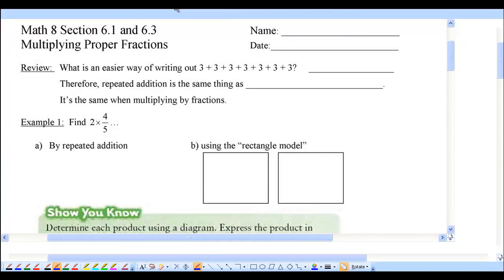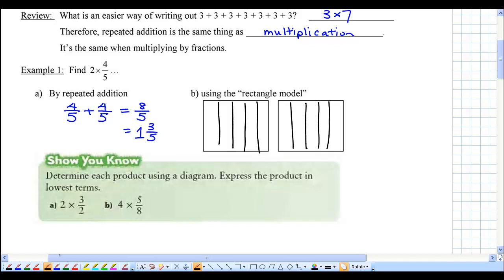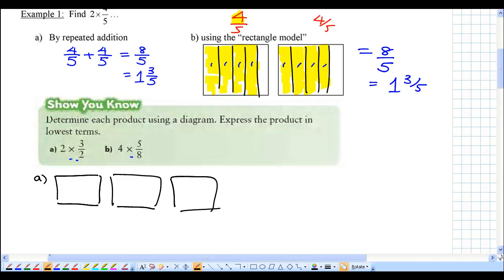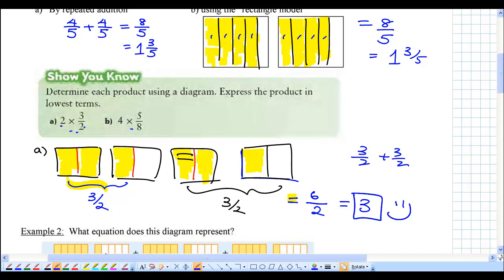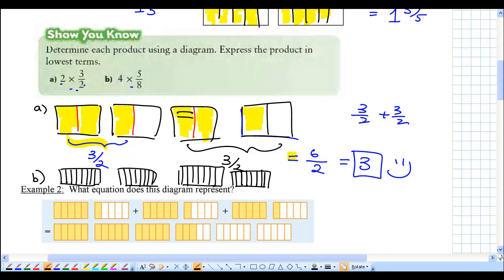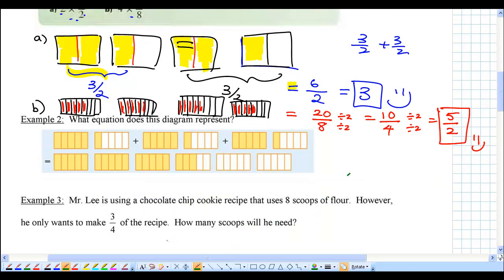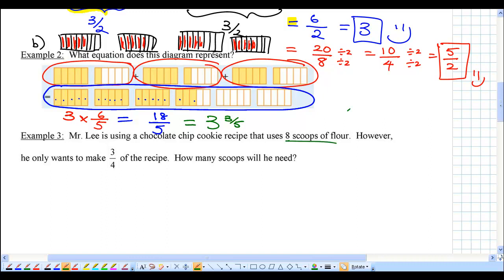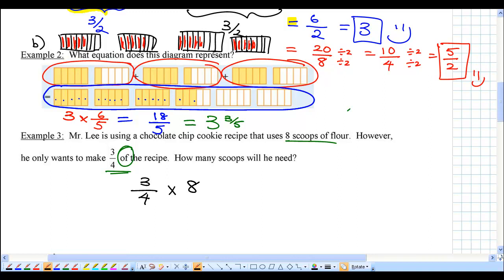Math 8 Section 6.1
Multiplying Proper Fractions by a Whole Number